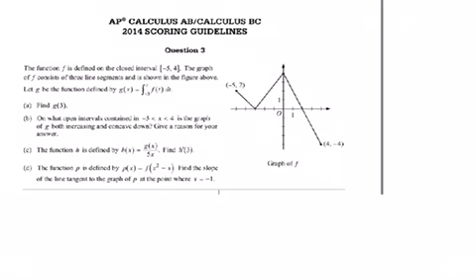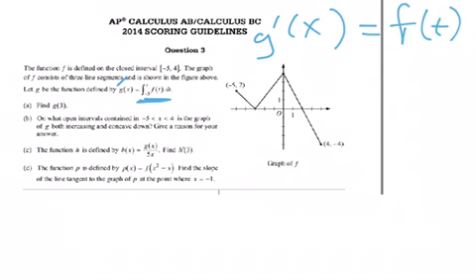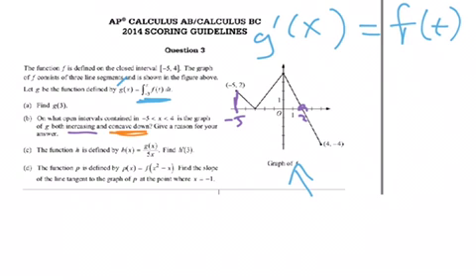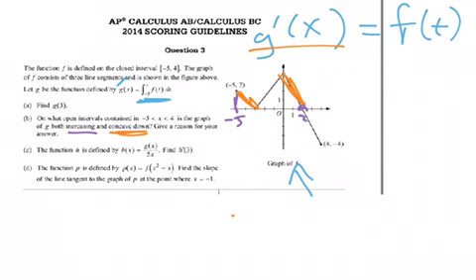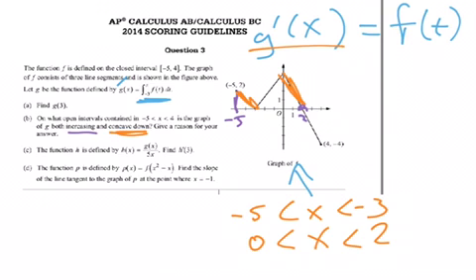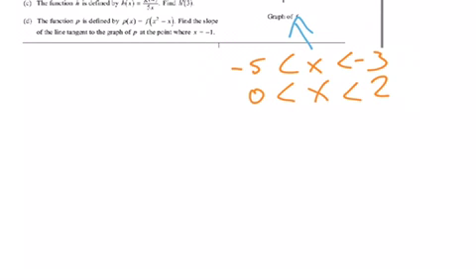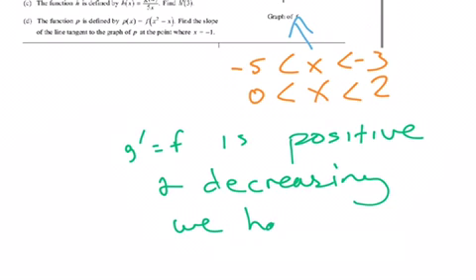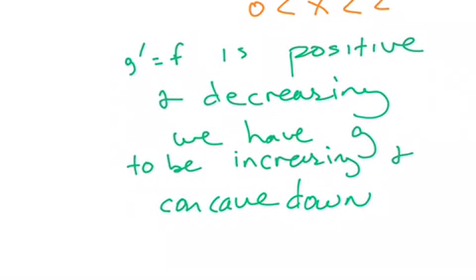2014 ap calculus ab 2b